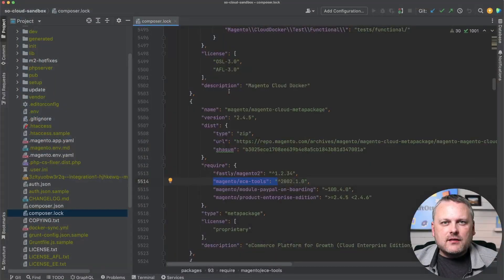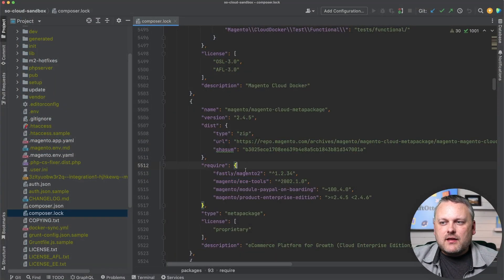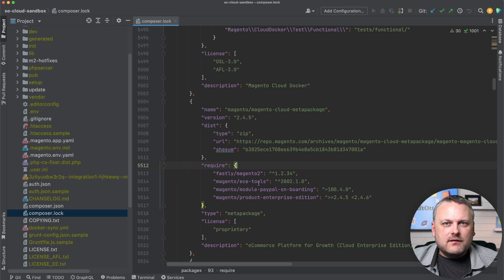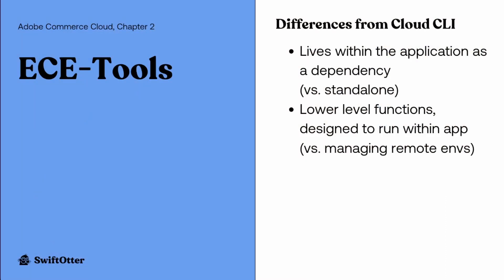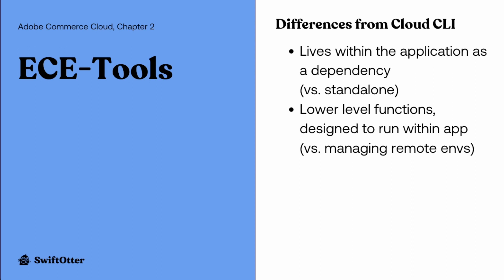teaser: 2.2.3: ECE-Tools for Adobe Commerce Cloud Certification (AD0-E716, AD0-E717)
The Cloud series of videos came to YouTube first. It has since been moved into it's own course. You can learn more about this course on our